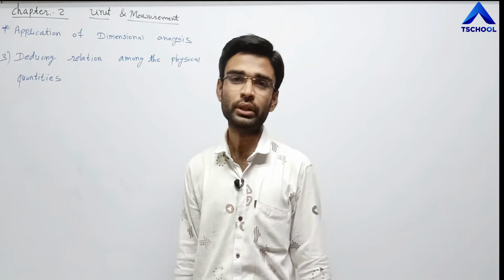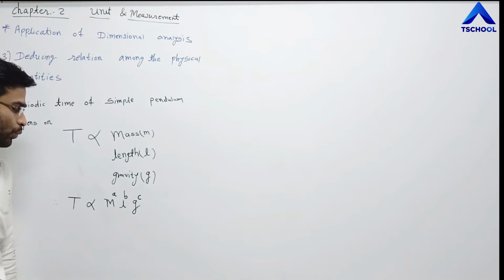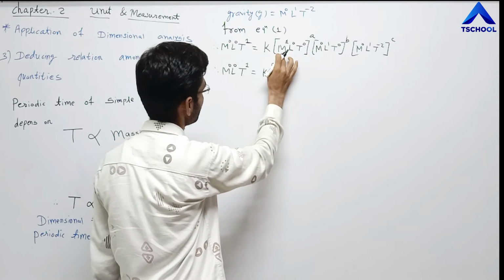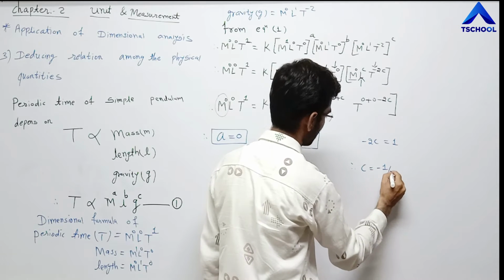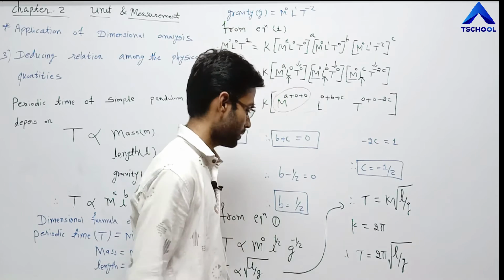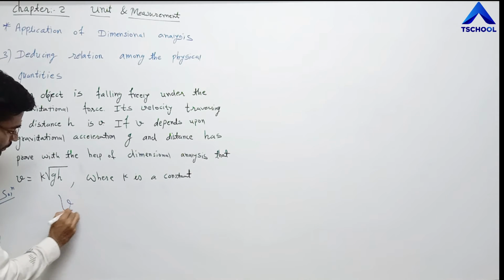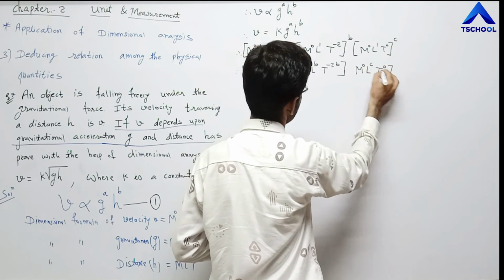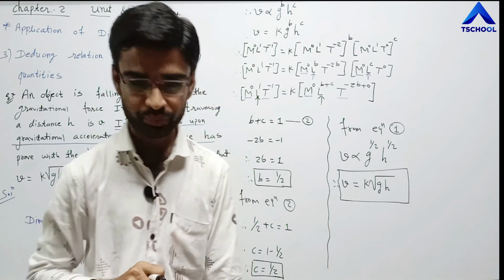11 Sci Phy EngMed Ch 2 P4